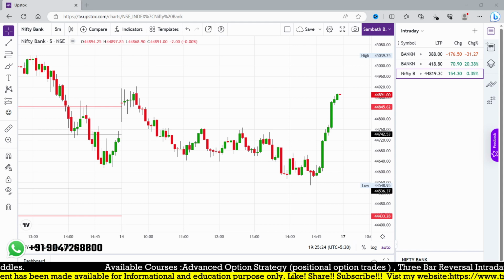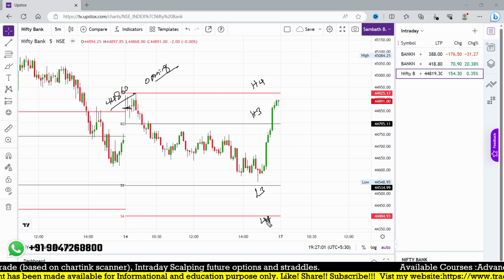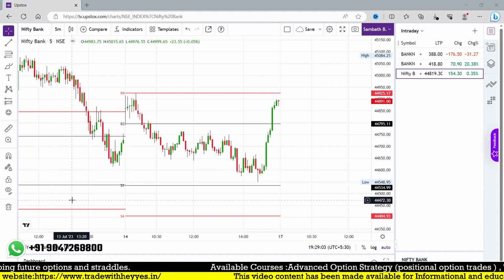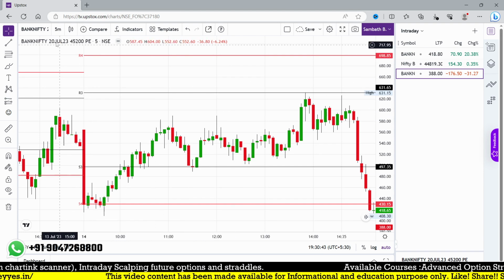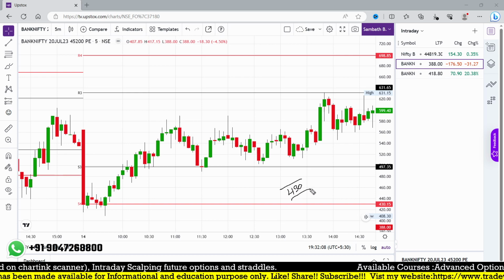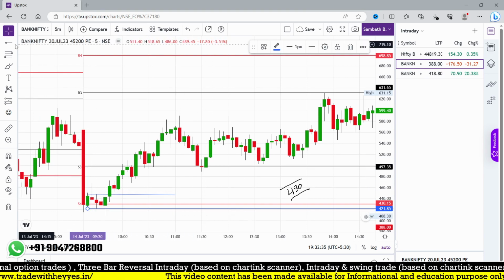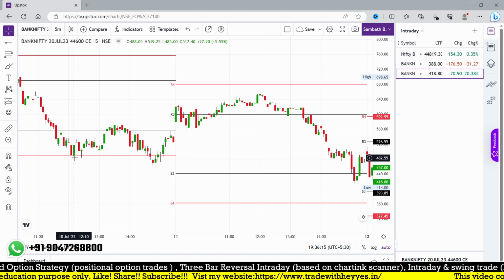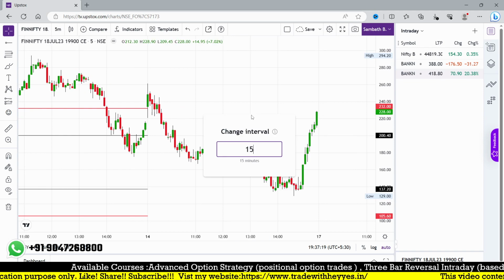How to use Camarilla pivot point on Bank nifty Options | Camarilla pivot points strategy